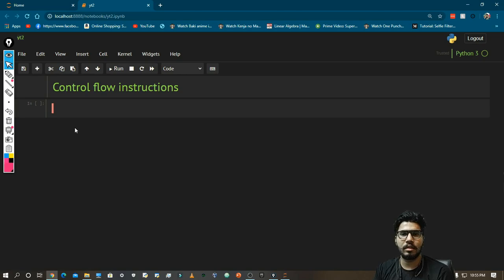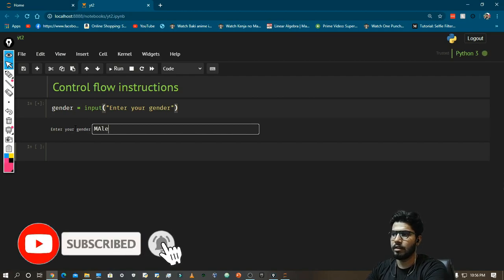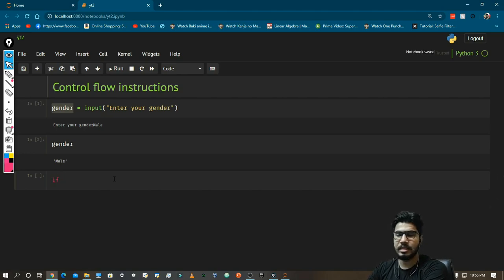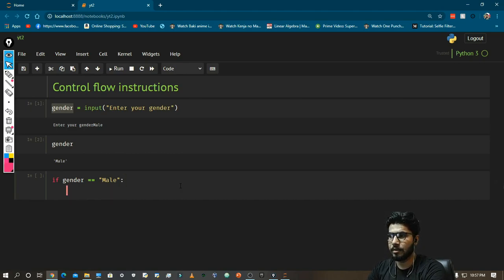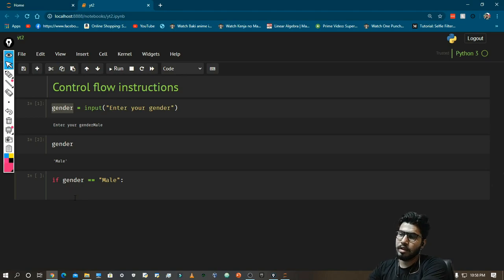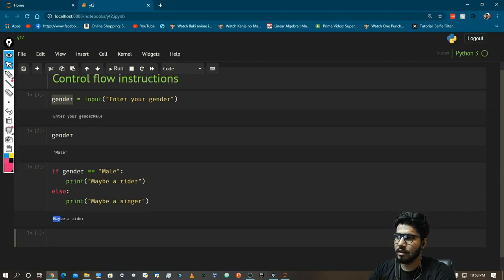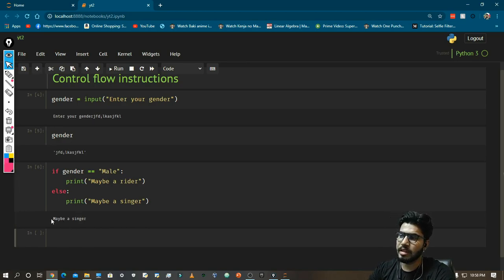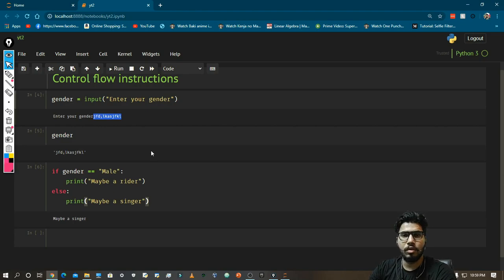#2 Python Tutorial For Beginners | Control Flow Instructions | In-Depth Tutorial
In this video , we will talk about control flow instructions.